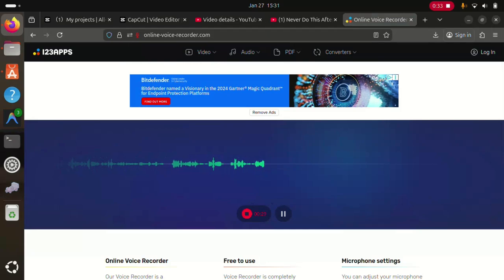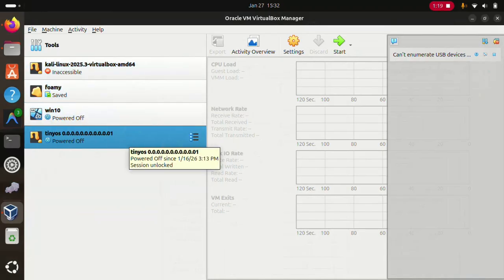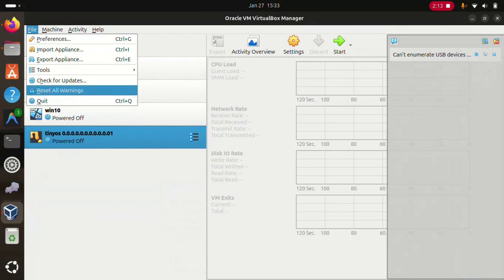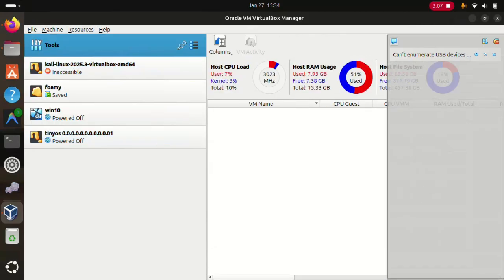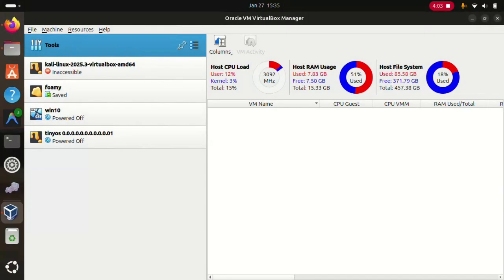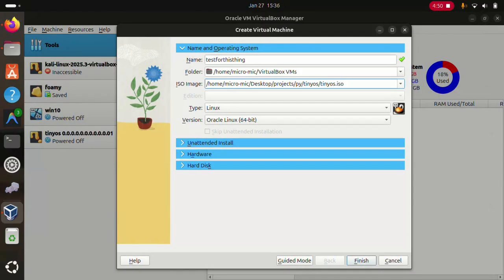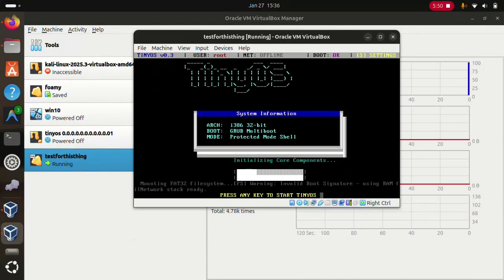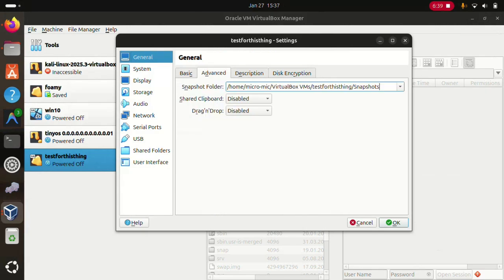how to get around virtual boxes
make with cap cut in this video i will be talking how to set up your first virtual box!